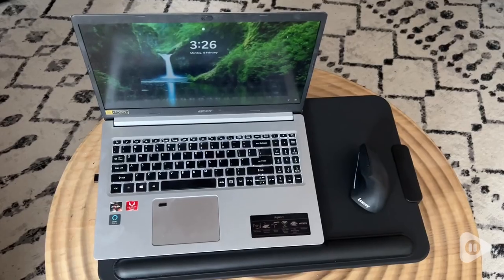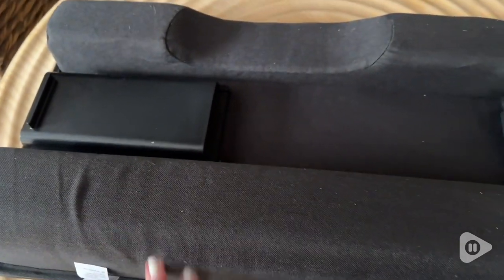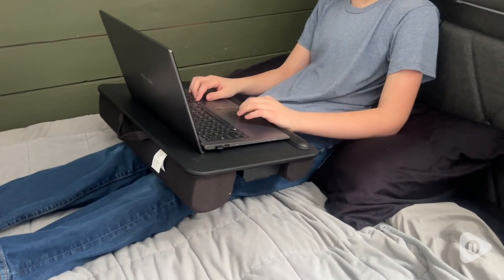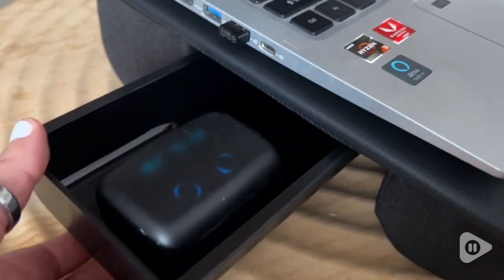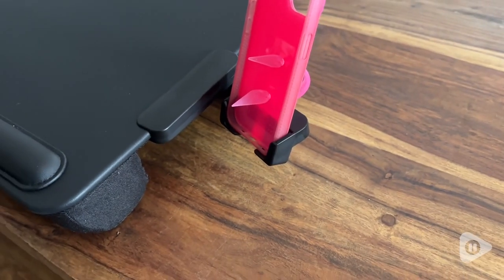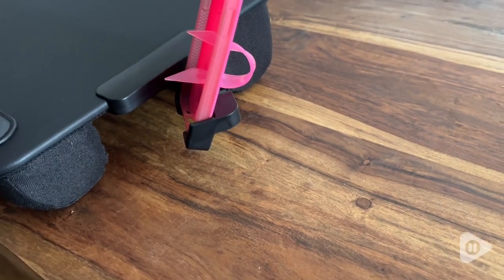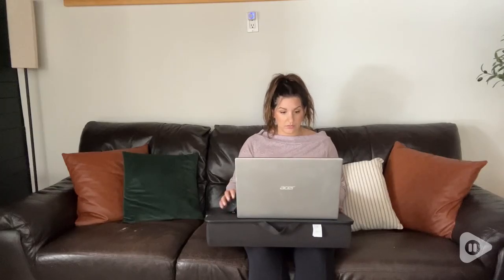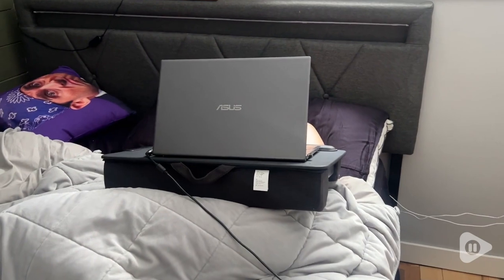SAIJI Laptop Lap Desk | Our Point Of View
SAIJI Laptop Lap Desk

(Commissionable Links)

SAIJI New Design Lap Desk: this lap desk has storage drawer on side, you can storage some necessary small things when you working on bed or couch, such as pencil, remote, earphone, keys, glasses, etc. So you can have everything in one place and as a result save some space and you will never lost them after you devoted work
Portable & Easy Storage: Saiji Laptop desk has a fabric handle, you can easy to carry for car, train or plane travel, and very easy to hang on the wall for storage It, dorm room essentials lap desks
Lightweight & Comfortable: Super lightweight lap desk only 3.3 lb weight, the cushion part can bear the weight of laptop so you leg wouldn't feel pressure, great for long time working or gaming. surface designed with comfortable wrist pad to provides your two wrist a ergonomic tilt angle when typing or using mouse.Improve your work and learning efficiency.
Large Size Lap bed desk: This bed lap desk surface size is 21.3"x 13",fit up to 17" Laptops and has enough space for mouse navigation. desktop made with high quality leather, mouse can be used directly.
Thickened Lap Desk Cushions: SAIJI Laptop Lap Desk design with 30% soft thickened cushion on the bottom, allow for a better angle when using laptop, and creat a larger space for air flows and laptop heat dissipation.